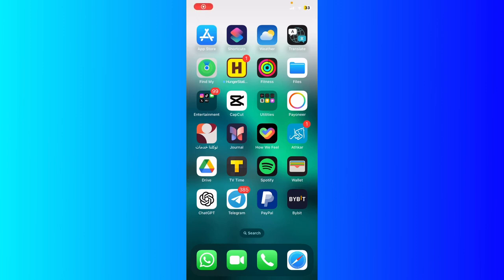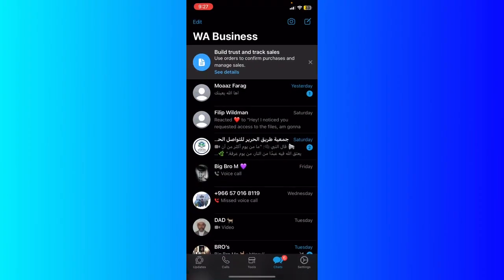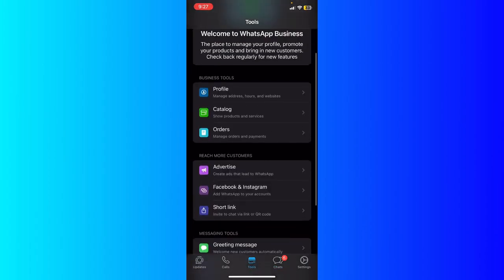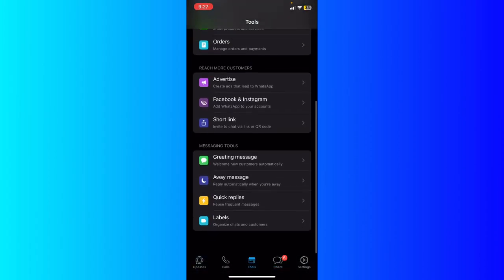How To Setup AUTO REPLY In Whatsapp Business (Step by Step)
In this video, I'll show you How To Setup AUTO REPLY In Whatsapp Business (Step by Step) . Whether you have an iphone or android device, the steps are the same to auto reply to whatsapp messages.
The method is very simple and clearly described in the video. Follow all the steps to  set up automatic reply in whatsapp business.